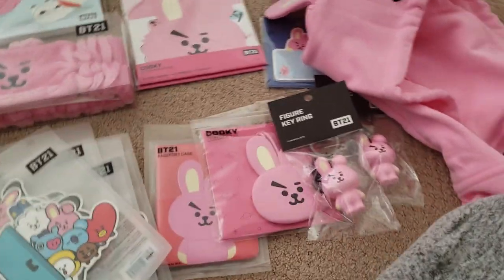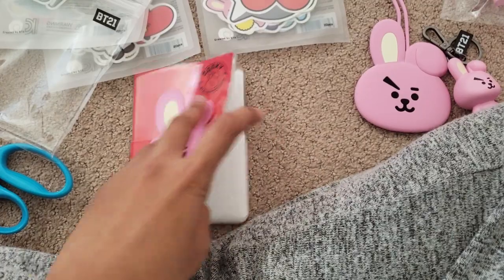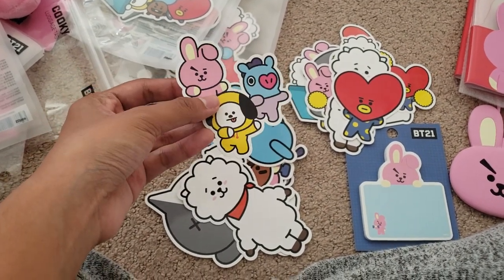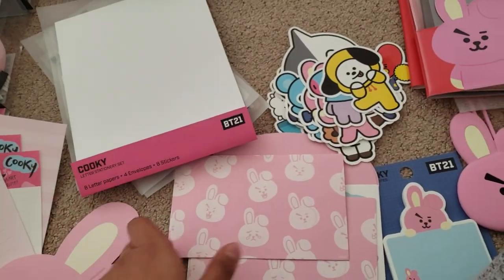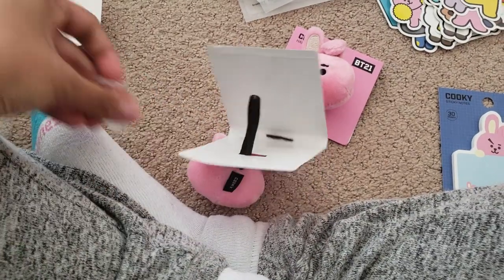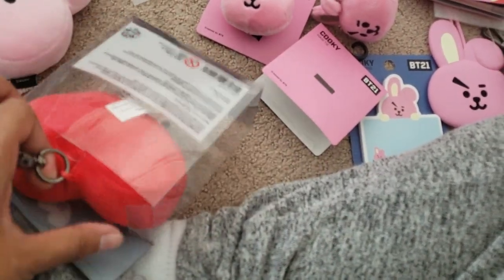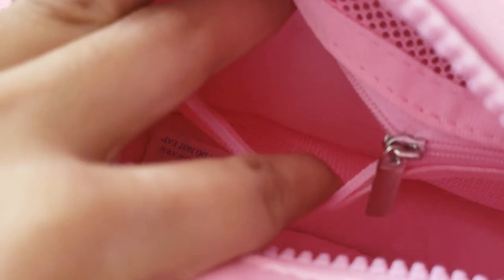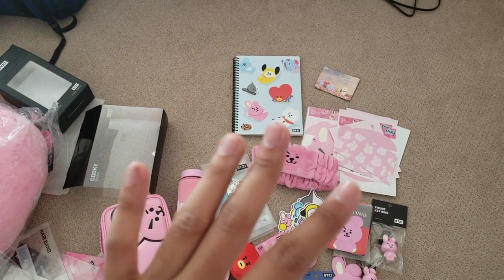BT21 Haul unboxing part 2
part 2 of the haul! Unboxing part. Thank you!!